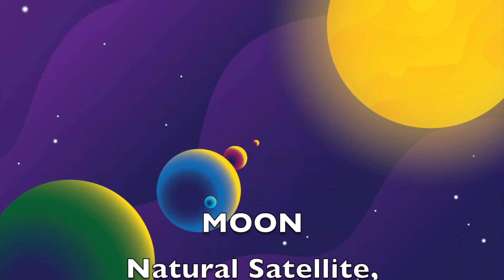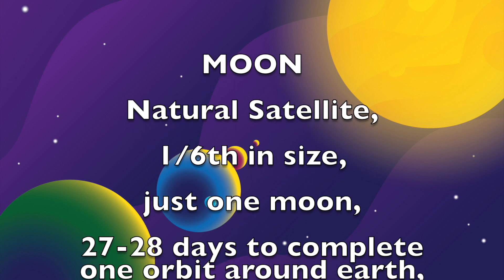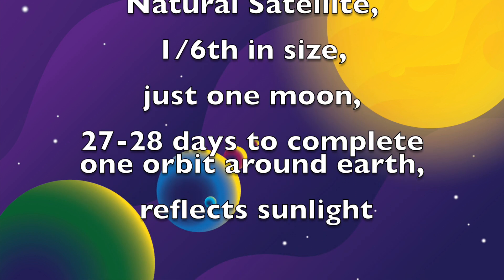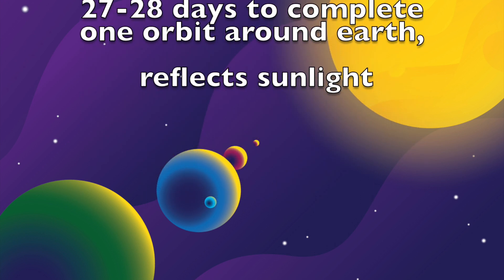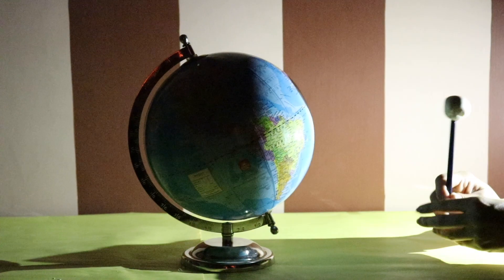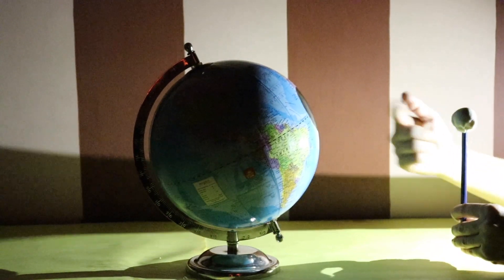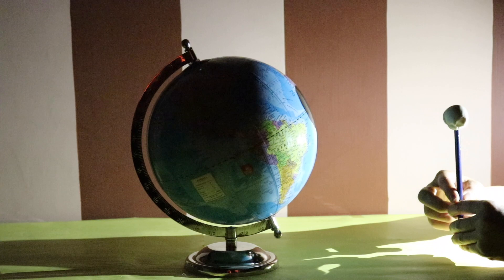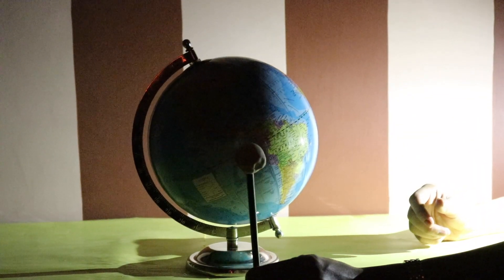Why do we see the Moon?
Hi everyone! Today we'll study about the moon. Hope you find it useful. Happy Learning!